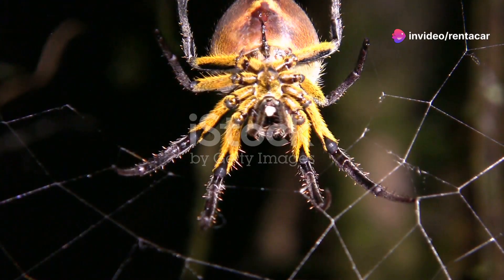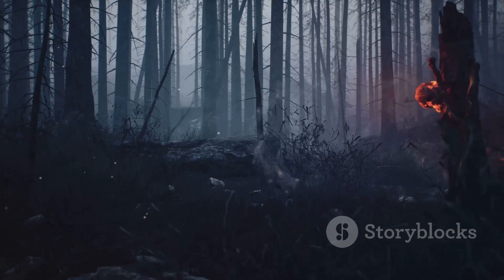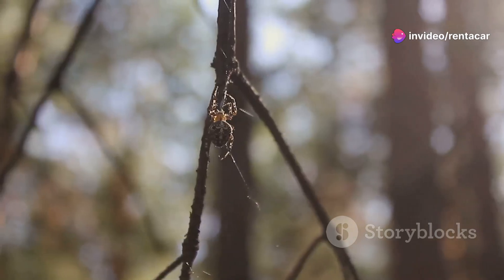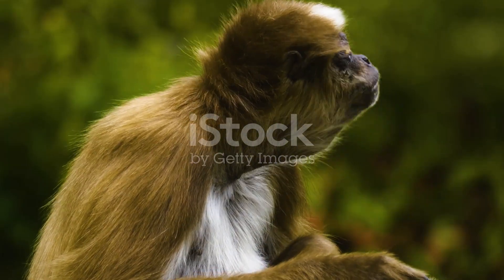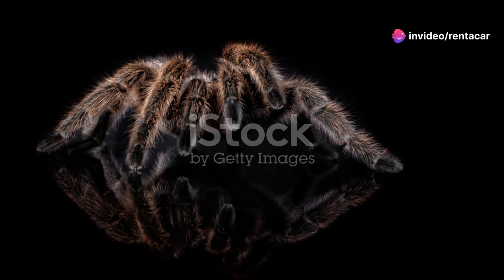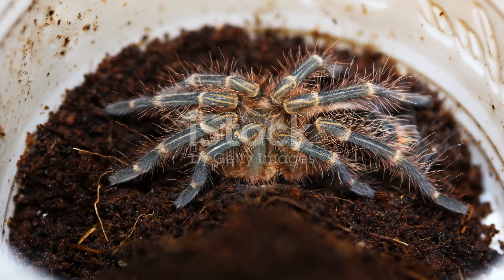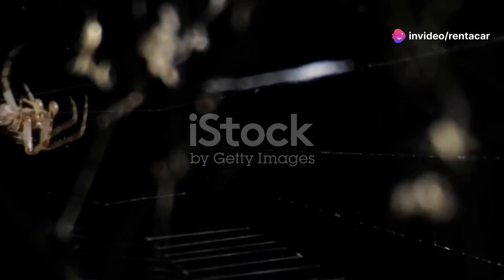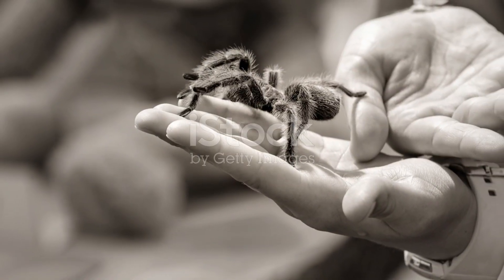The Secret World of Puerto Rican Tarantulas: Spiders in the Tropics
Discover the enigmatic world of Puerto Rican tarantulas, captivating yet often misunderstood giants of the island’s forests. These large spiders, with their striking appearances, play crucial roles in the ecosystem. As skilled hunters, they help control insect populations, maintaining ecological balance and promoting the health of their forest habitats. While their size and appearance may seem intimidating, tarantulas are generally shy and non-aggressive toward humans. Their intricate webs and burrows contribute to the habitat complexity, supporting a diverse range of other wildlife. By delving into the lives of these fascinating creatures, you gain a deeper appreciation for their importance in the natural world. Exploring their hidden realm not only challenges common misconceptions but also highlights the essential roles these spiders play in sustaining the rich biodiversity of Puerto Rico’s forests.